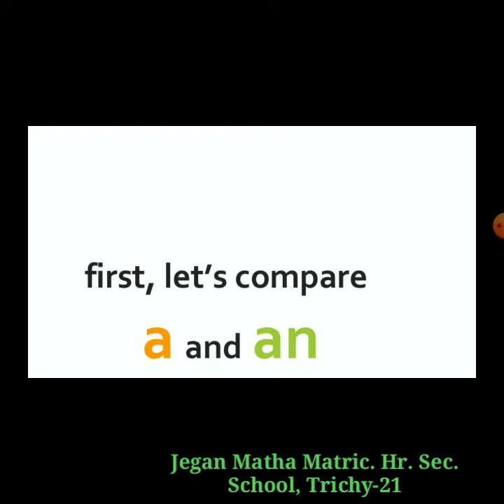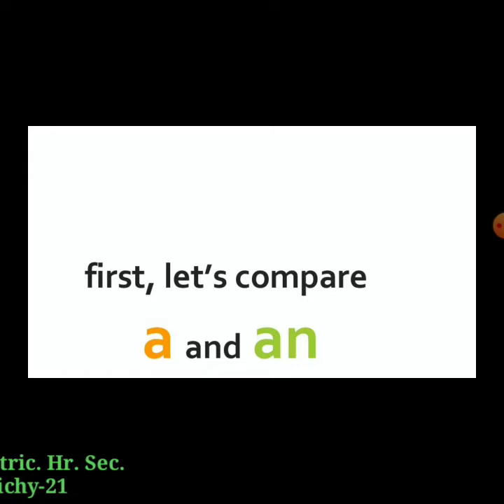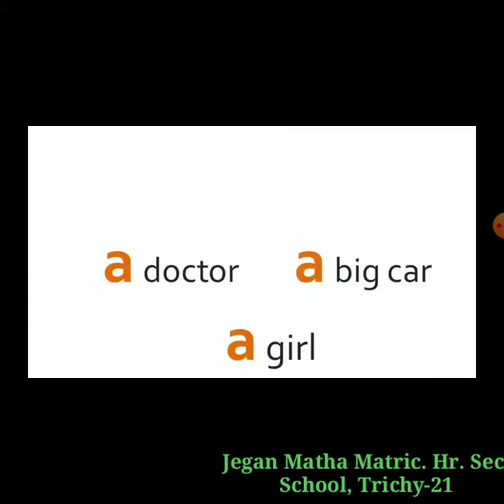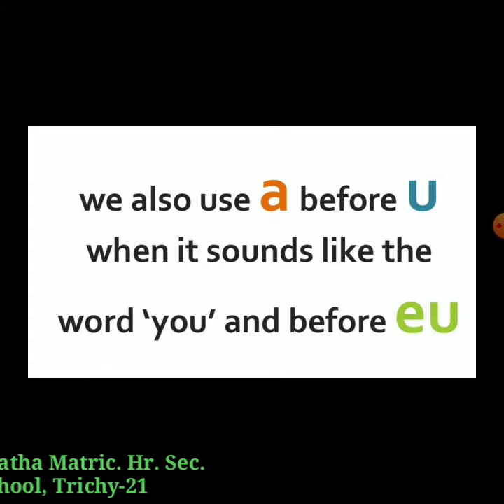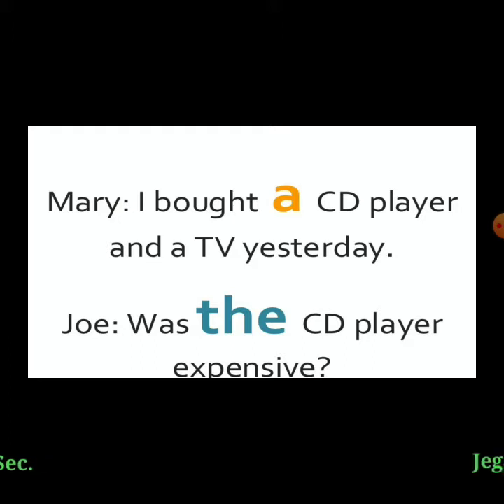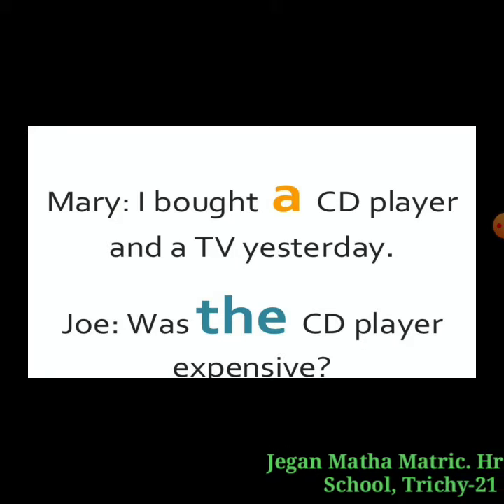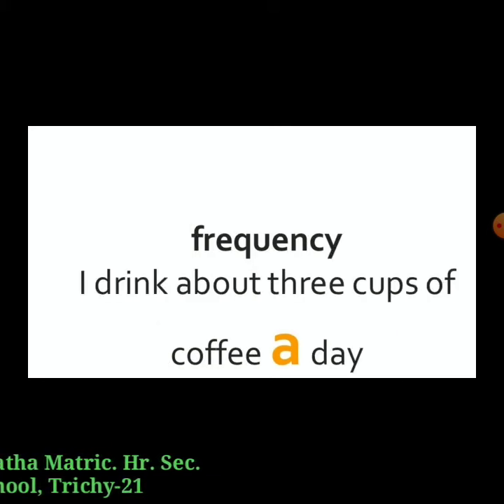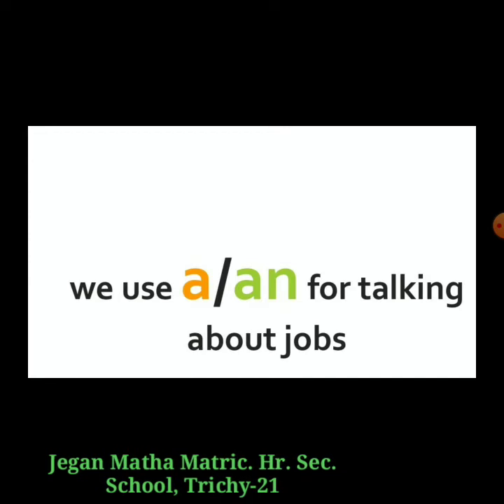STD XI ENGLISH( ARTICLES)